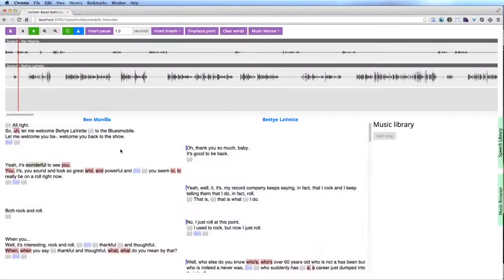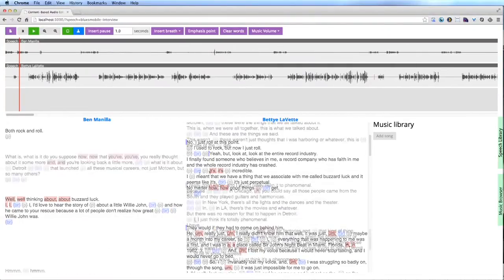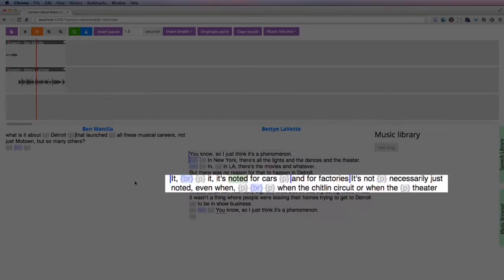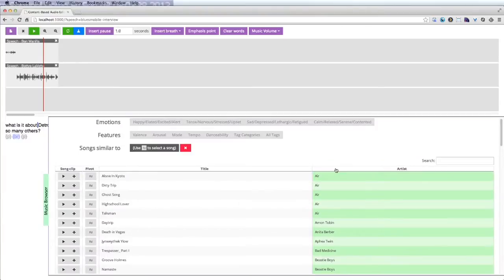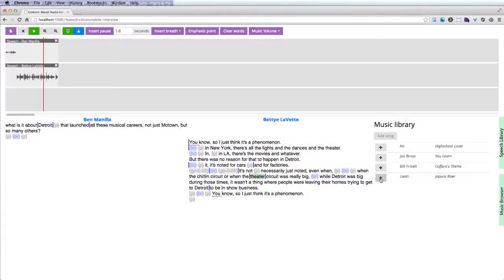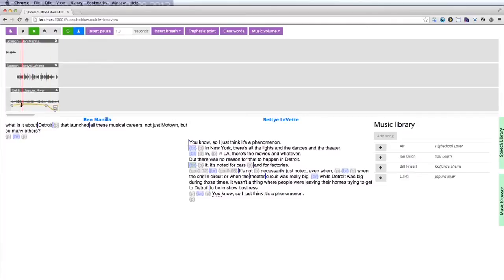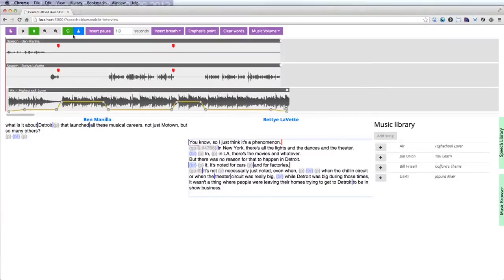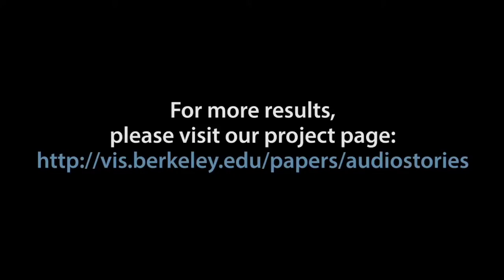Content-Based Tools for Editing Audio Stories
This is a demo video for a research paper presented at UIST 2013. By analyzing the content of music and speech, we can provide better tools for editing audio stories.

for more information and a link to the paper

Abstract:

Audio stories are an engaging form of communication that combine speech and music into compelling narratives. Existing audio editing tools force story producers to manipulate speech and music tracks via tedious, low-level waveform editing. In contrast, we present a set of tools that analyze the audio content of the speech and music and thereby allow producers to work at much higher level. Our tools address several challenges in creating audio stories, including (1) navigating and editing speech, (2) selecting appropriate music for the score, and (3) editing the music to complement the speech. Key features include a transcript-based speech editing tool that automatically propagates edits in the transcript text to the corresponding speech track; a music browser that supports searching based on emotion, tempo, key, or timbral similarity to other songs; and music retargeting tools that make it easy to combine sections of music with the speech. We have used our tools to create audio stories from a variety of raw speech sources, including scripted narratives, interviews and political speeches. Informal feedback from first-time users suggests that our tools are easy to learn and greatly facilitate the process of editing raw footage into a final story.